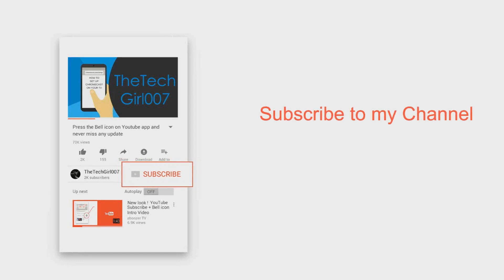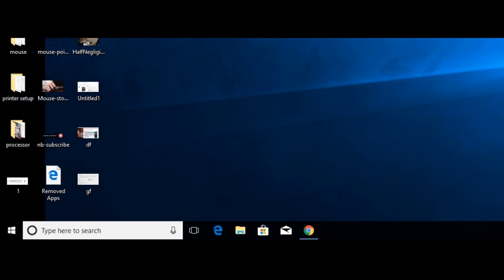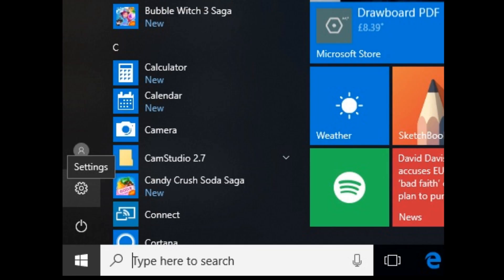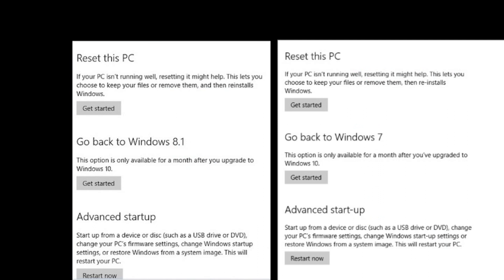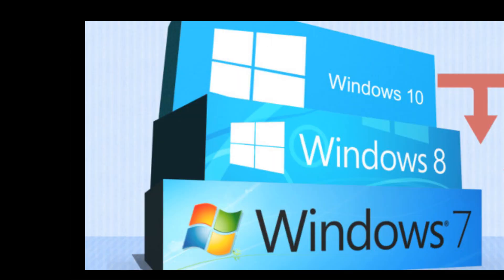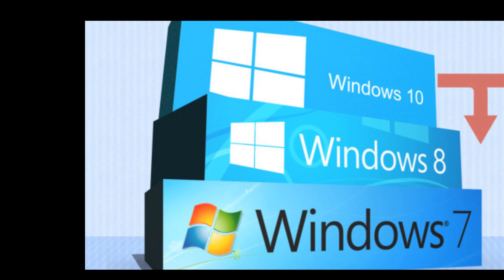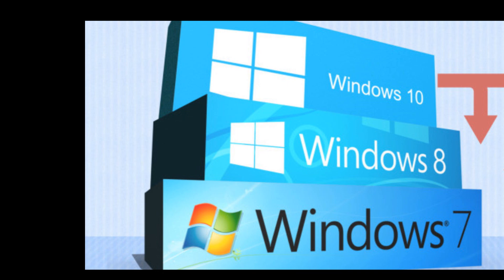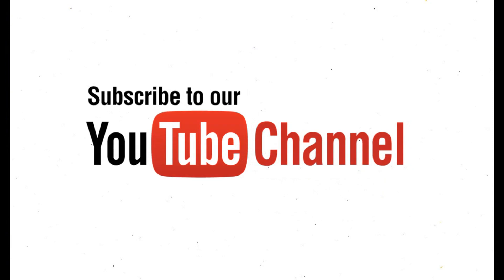How to downgrade from windows 10 back to windows 7 or 8.1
Hi, Guys hope you doing well.
This video will demonstrate and show you how to could go back to your previous windows that you had before. It is pretty easy to do so, just follow my steps shown on the video.